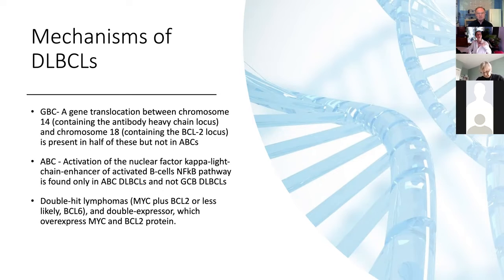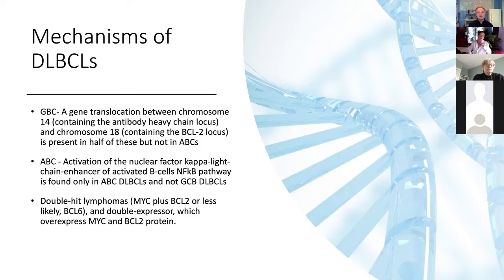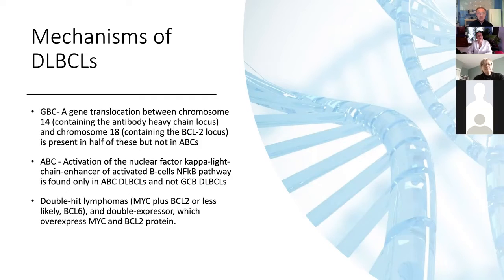Diffuse Large B cell Lymphoma: Mechanisms in DLBCL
What is Diffuse Large B cell Lymphoma (DLBCL) and what are the mechanisms in it?

Receiving a lymphoma diagnosis can be scary and stressful for anyone. We’re here to help you understand what all of your lymphoma treatment options are and which lymphoma tests you need to get – so you can make the best decision for your health. Watch this video to learn all about what Diffuse Large B cell Lymphoma is and the mechanisms involved in DLBCL...and how this relates to your diagnosis and treatment.

Lymphoma patients shouldn’t need to deal with the confusion and stress of trying to figure out which lymphoma drugs are right for them, or how to access new cancer treatments. And yet, there is an overwhelming amount of new lymphoma research – new studies, and new lymphoma clinical trials – that comes out each and every day...

And your oncologist does not have the time to look through all the new lymphoma studies each day to see if there is a new lymphoma targeted treatment that’s right for your type of lymphoma. That’s what Alex The Cancer Guy is here to help you with!

This video is just one of many from our recent live webinar on “New Lymphoma Treatments and How to Get Them.” Each video gives you Alex the Cancer Guy’s expertise on Precision Oncology and lymphoma.

You’ll discover life-saving information on what you need to do to get the most accurate lymphoma diagnosis and the most effective lymphoma treatments for your specific type and stage. Watch these videos to learn everything you need to know about lymphoma diagnosis, treatments, genetic testing, targeted therapies, and how to navigate the healthcare system when it comes to cancer care.

Fast-track your lymphoma cancer care now!

Find out which lymphoma treatments are right for you, and whether your diagnosis is accurate.